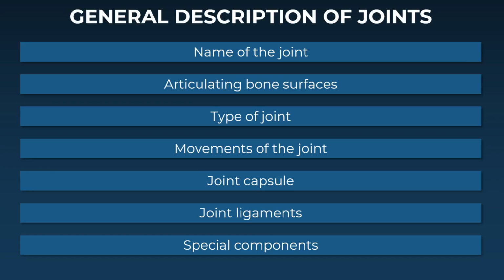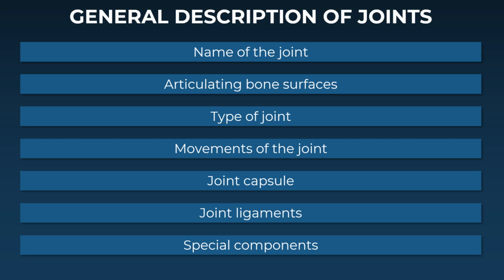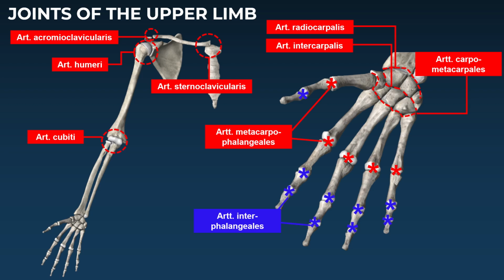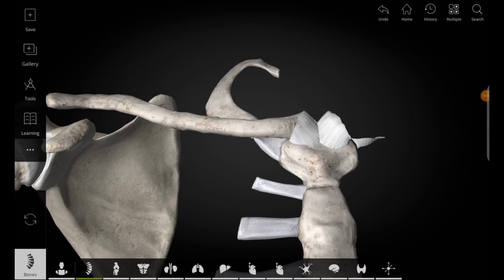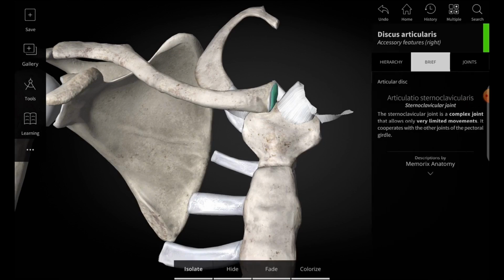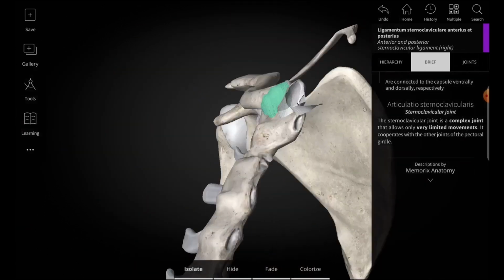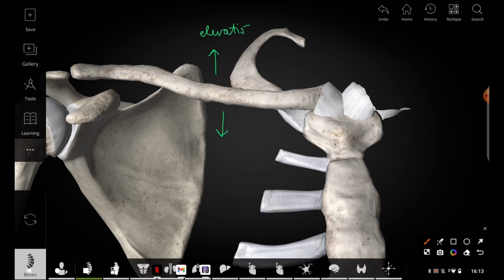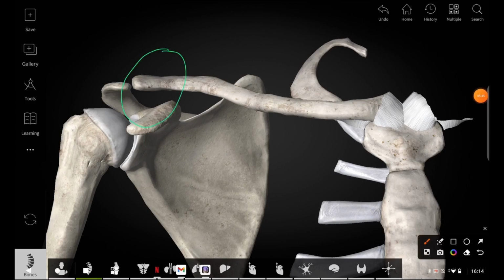01 JOINTS OF THE UPPER LIMB | Overview. Sternoclavicular joint